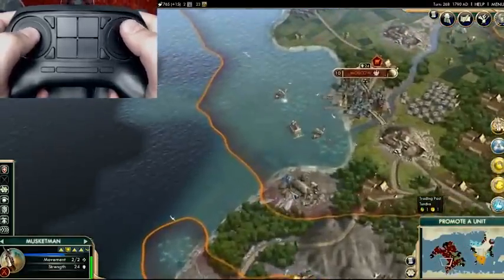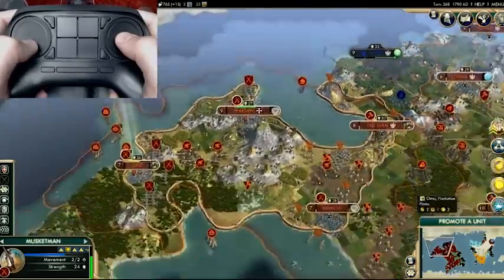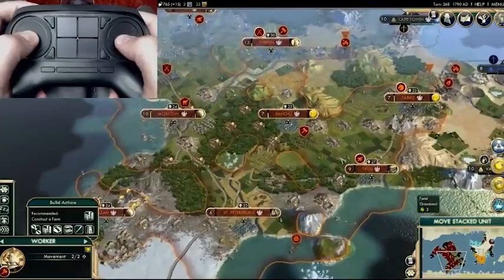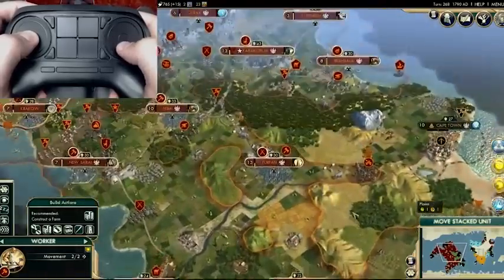Steam Controller Обзор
На канале Valve в Youtube появилось видео, демонстрирующее пилотную версию Steam Controller - ту самую версию, которая будет отправлена 300 пользователям Steam в конце этого года.

Разработчики обещают выпустить еще множество видео с демонстрацией нового контроллера.